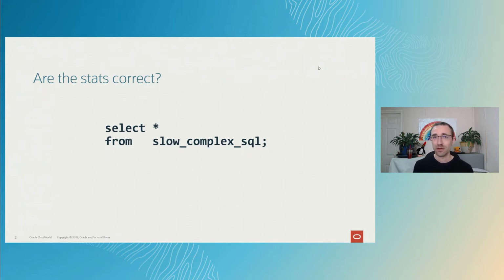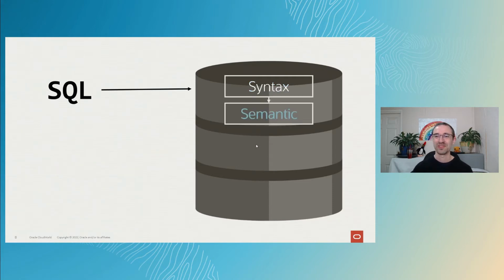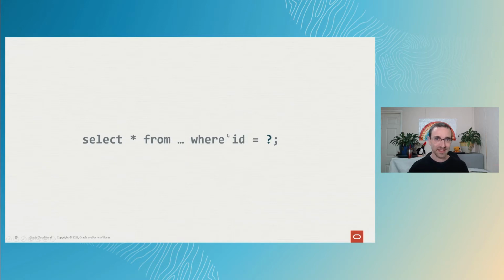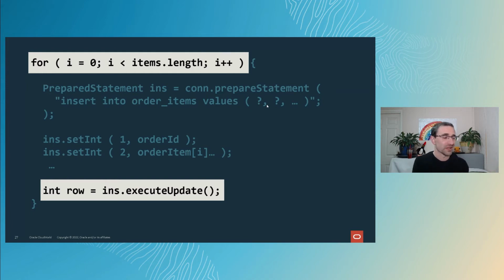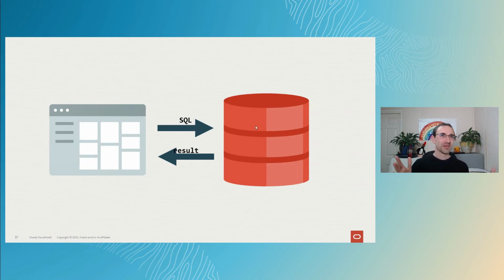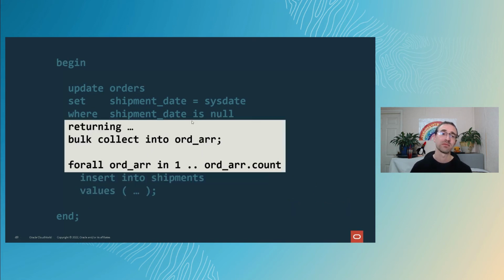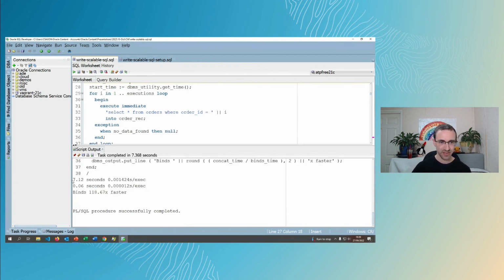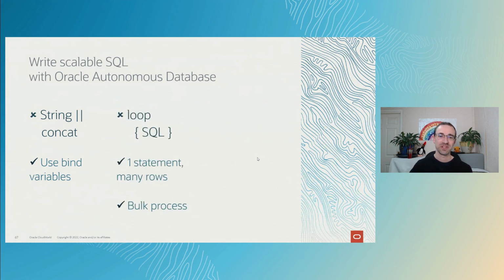Write scalable SQL with Oracle Autonomous Database | CloudWorld 2022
Oracle Autonomous Database includes many tools for self-optimizing slow-running SQL statements. But many SQL antipatterns may limit the database’s performance. This session covers three of the worst offenders: concatenating user input into statements, placing SQL inside loops, and accessing the same table many times in one query. Hear why these lead to slow data access and learn how to avoid these problems to build better, faster, and more secure data-driven applications.

Watch Chris Saxon, senior developer advocate at Oracle, show how to write scalable SQL with Oracle Autonomous Database at CloudWorld 2022.